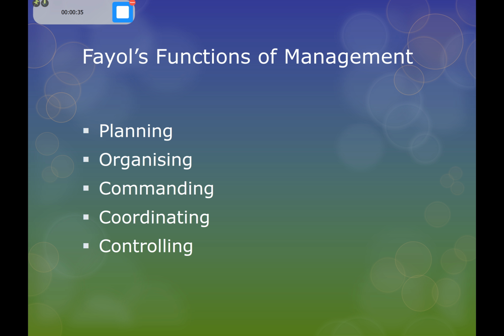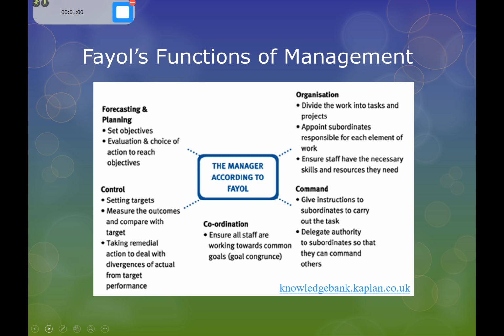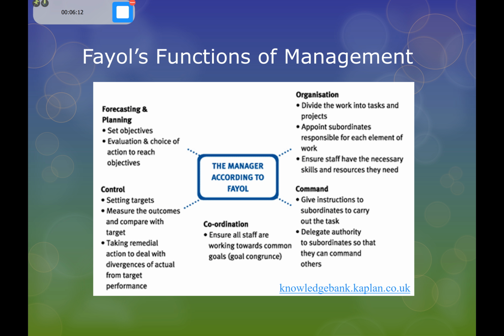Fayol Functions of Management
In this video I explain the roles of management as identified by Fayol